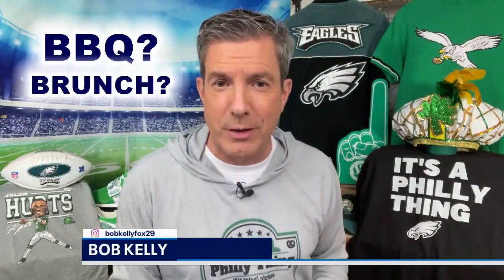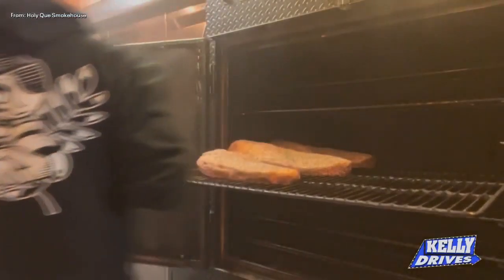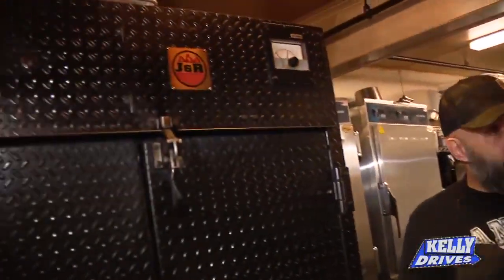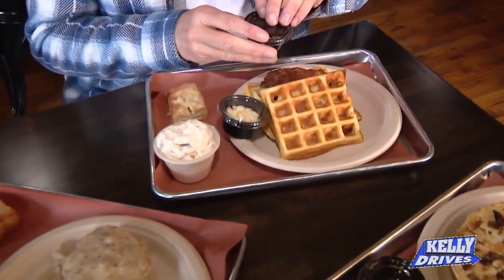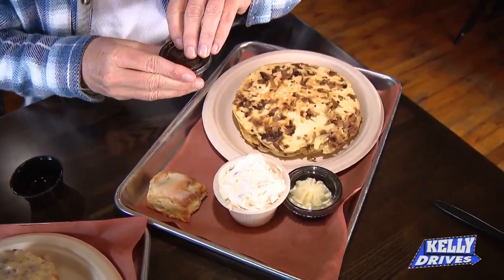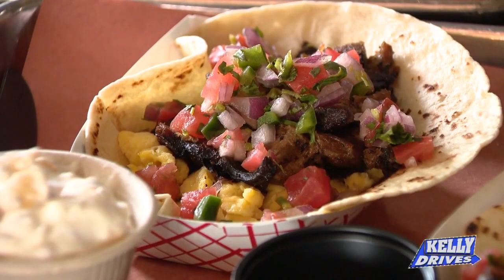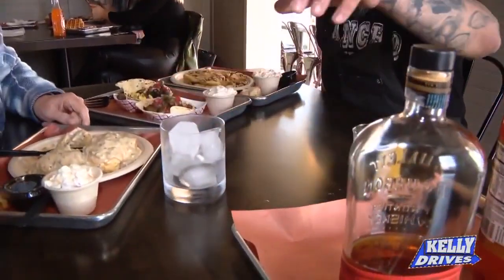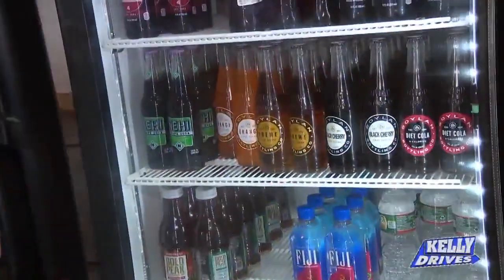BBQ Brunch at Holy Que Smokehouse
The three B’s – Bob, BBQ, and Brunch! Bob drove to Holy Que Smokehouse near Peddler’s Village. He got to try their new brunch menu that has Pulled Pork Pancakes!